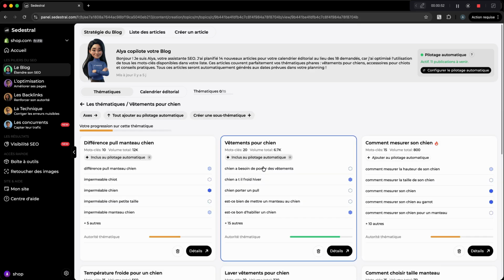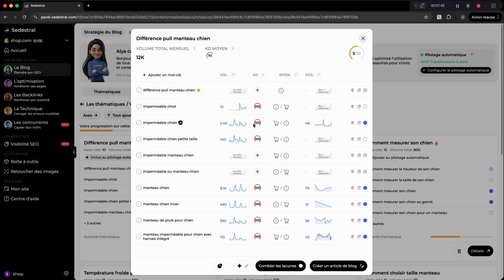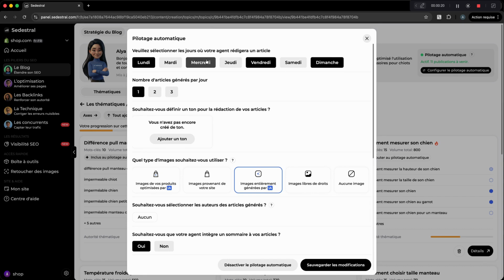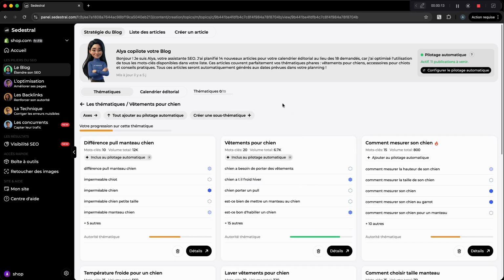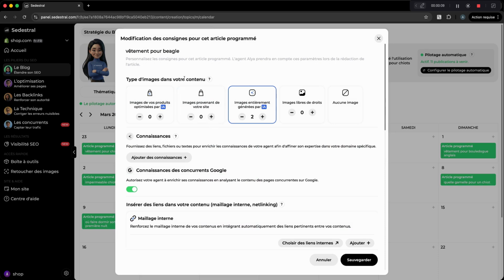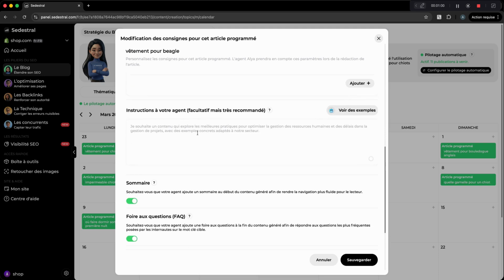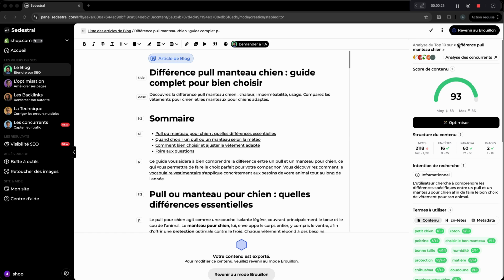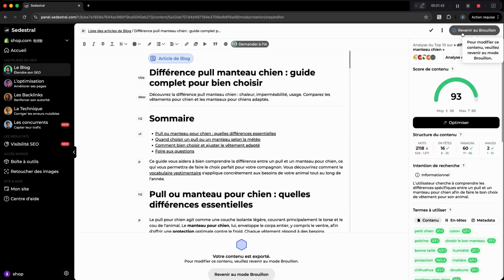AI Agents for SEO: Alya, the Blog Agent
Alya sets up an editorial calendar, creates your articles, and automatically publishes them on your blog.